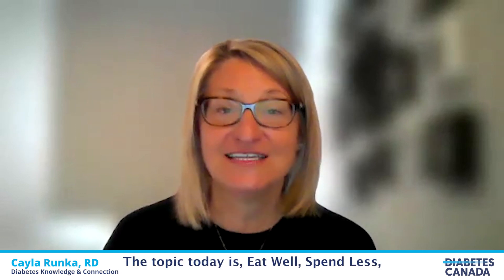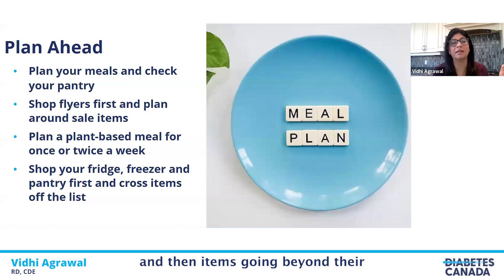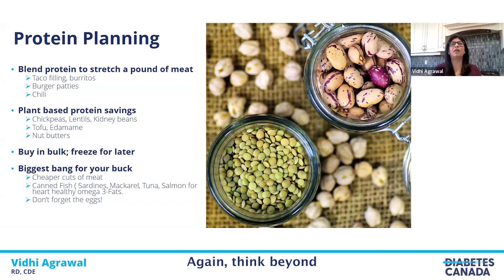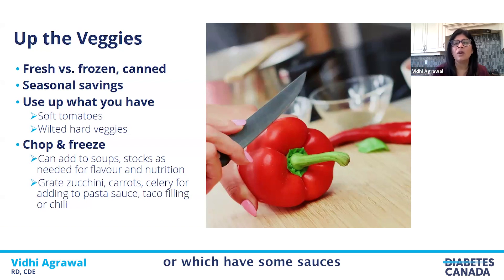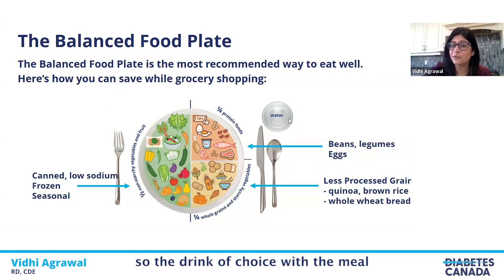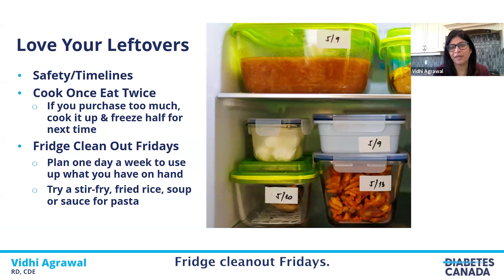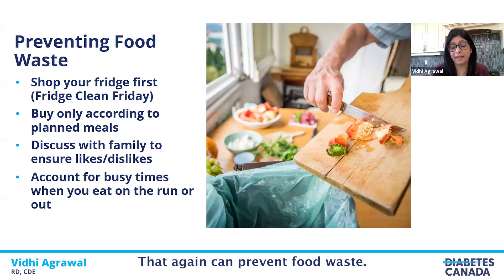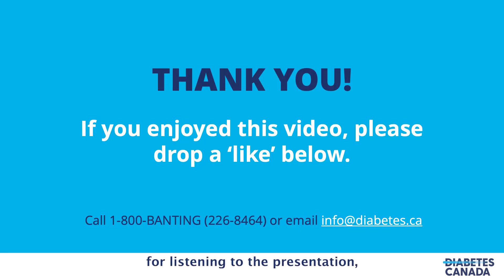Eat Well, Spend Less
The fourth video in our nutrition education series is all about eating well while spending less in the grocery store. With the cost of food these days, eating well while on a budget can be difficult, especially when you add on the additional costs of living with diabetes. Registered Dietitian & Certified Diabetes Educator, Vidhi Agrawal, will discuss ways to make your grocery dollar go further while boosting your nutrition and saving money at the checkout!